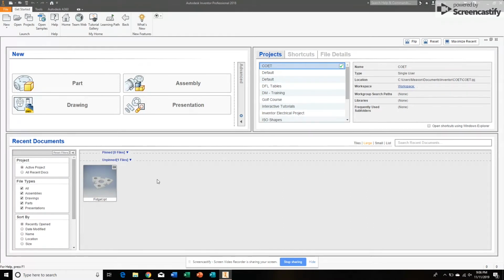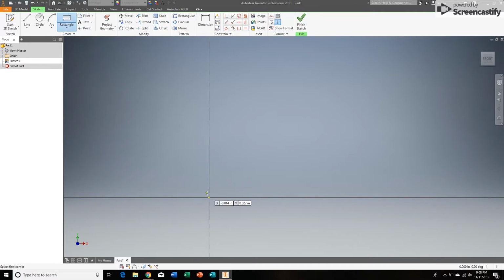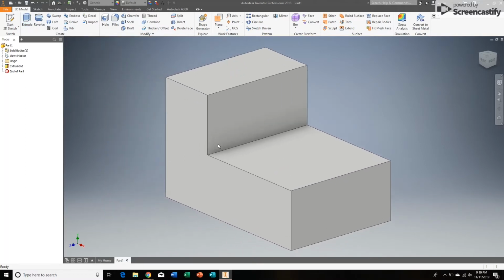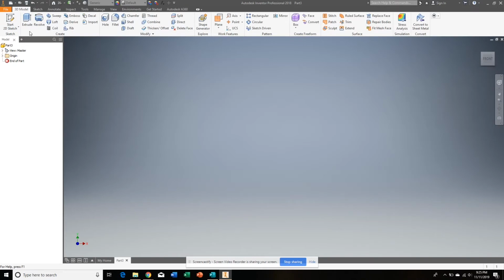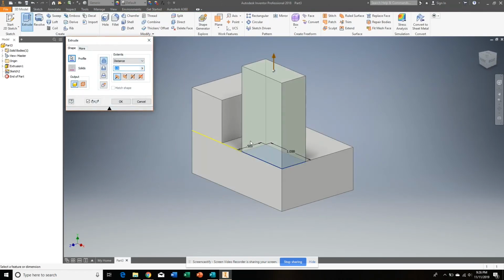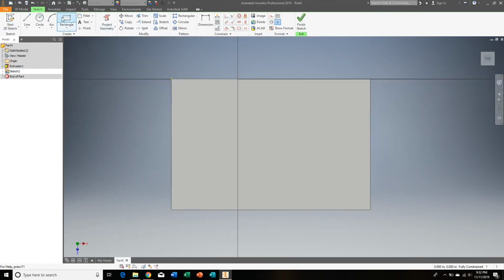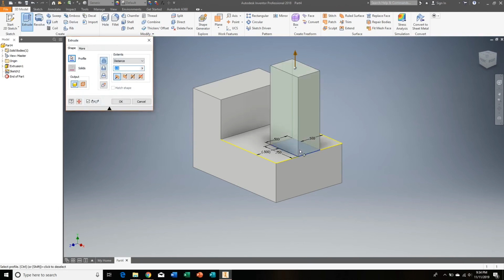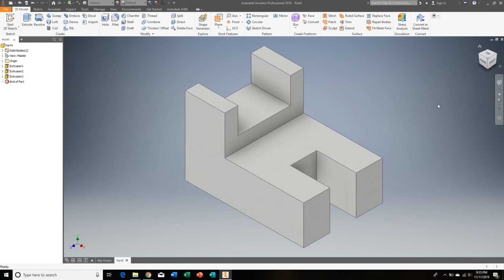Inventor Shapes 1,2,&3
Beginner steps for how to use Autodesk - Inventor creating shapes one, two, and three. For the Concepts of Engineering and Technology class.